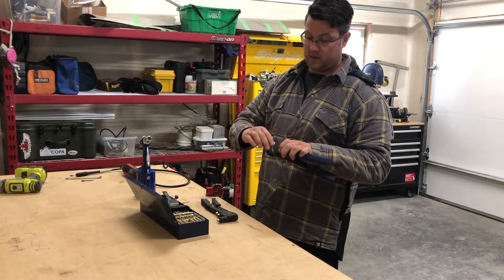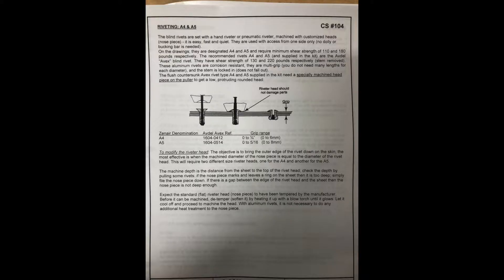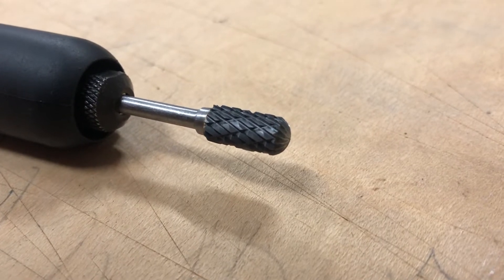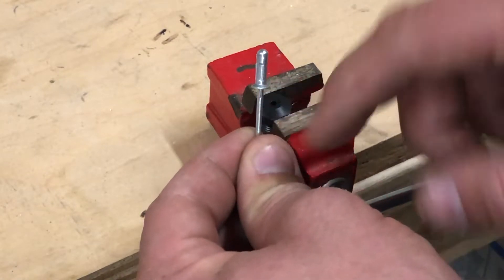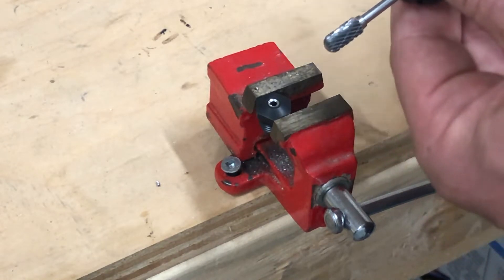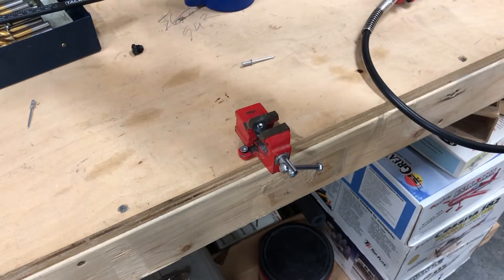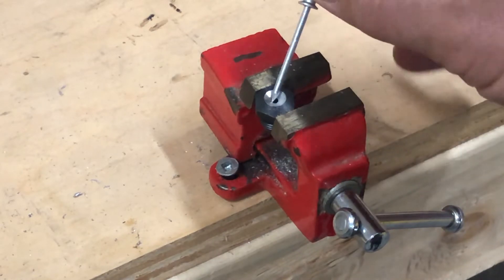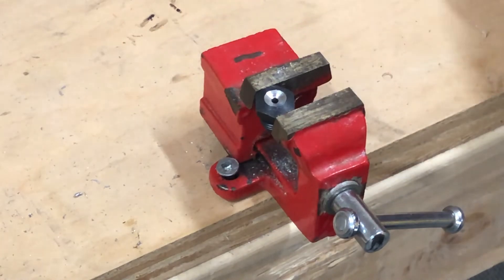Custom Zenith Rivet Heads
The steps taken to make the custom Zenith (Zenair) rivet heads. this method used a rotary file a drill bit or a lathe would also work.